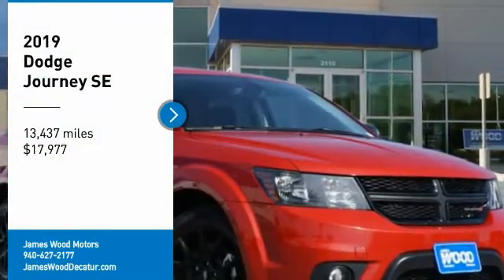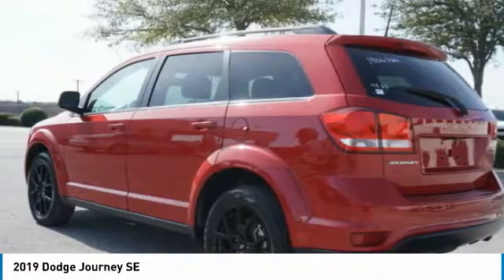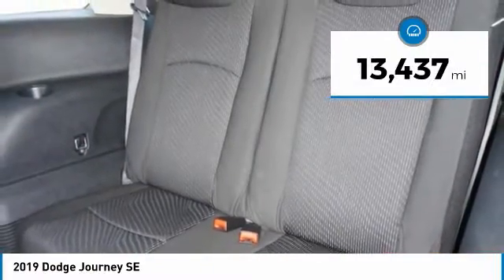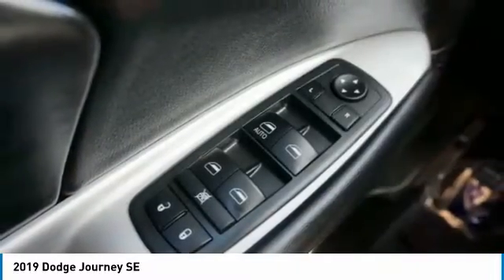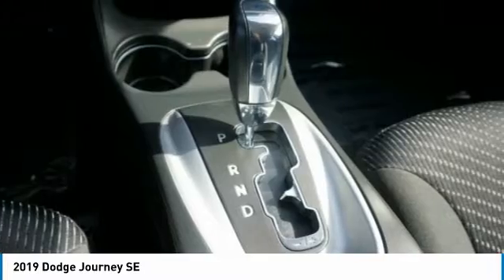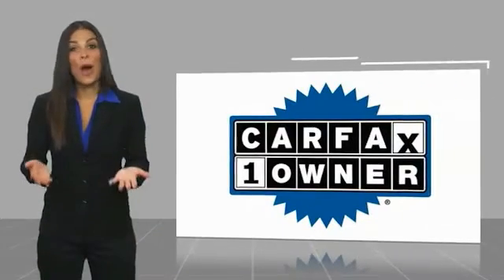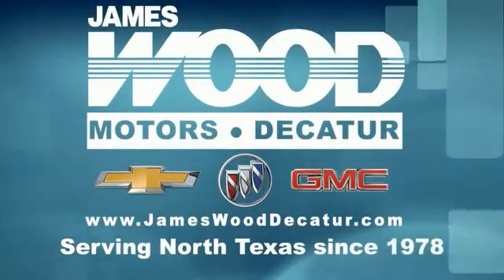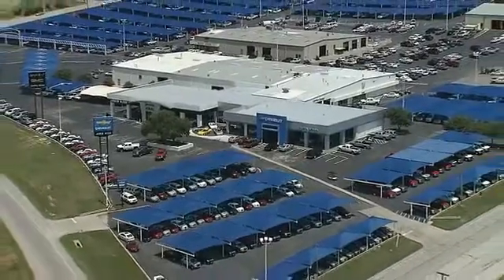2019 Dodge Journey Decatur TX 190635A1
2019 Dodge Journey SE

2111 US HWY 287 South

With top features including the push button start, backup camera, braking assist, dual climate control, stability control, traction control, anti-lock brakes, dual airbags, side air bag system, and digital display, this 2019 Dodge Journey SE is a great decision.  We've got it for $17,977.  This safe and reliable SUV has a crash test rating of 4 out of 5 stars!  Flaunting a classic redline 2 coat pearl exterior and a black interior.  Interested? Come see our new inventory of New Chevrolet, GMC and Buick models plus our large inventory of certified pre-owned vehicles. We're your family owned and operated, celebrating 40 years of serving North Texas. Our Decatur Chevrolet, Buick and GMC dealership, located at 2111 US HWY 287 South in Decatur, Texas. Our team will be more than happy to help you find the most suitable vehicle for your family along with the best deal available.